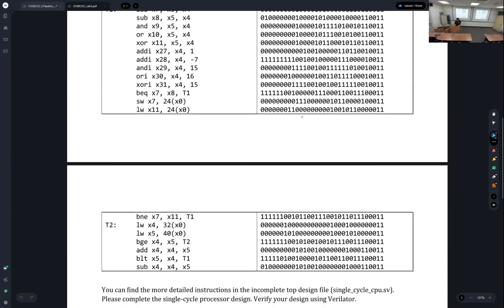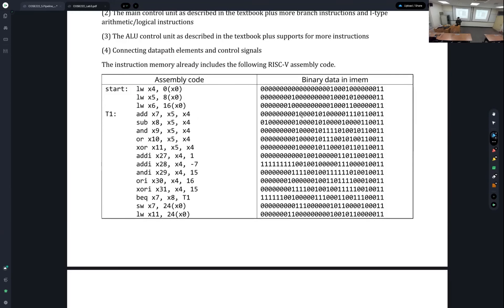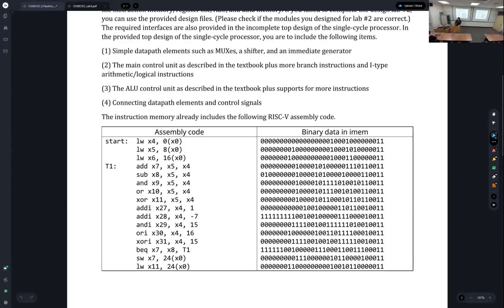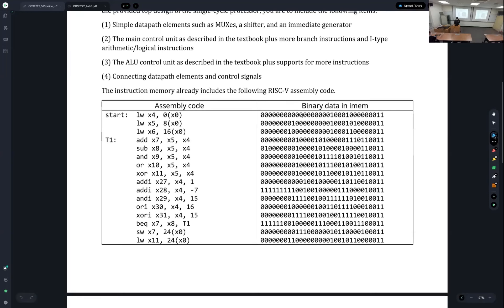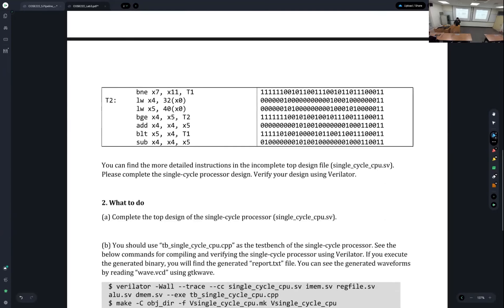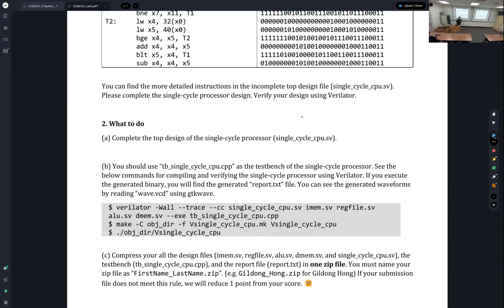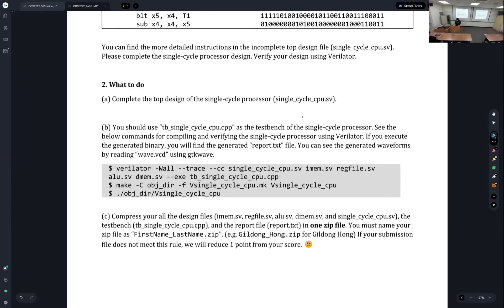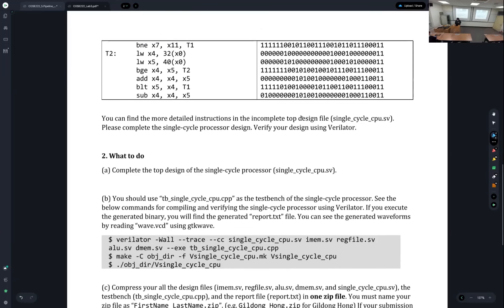COSE222 - Data Forwarding Unit and Hazard Detection Unit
Day 21 - Data Forwarding Unit and Hazard Detection Unit